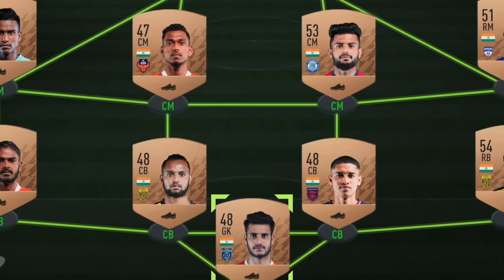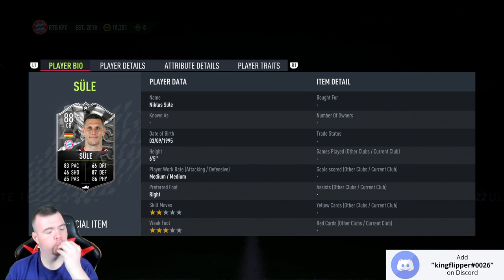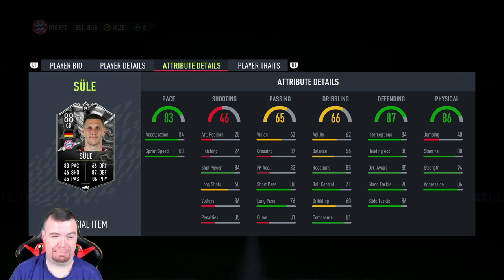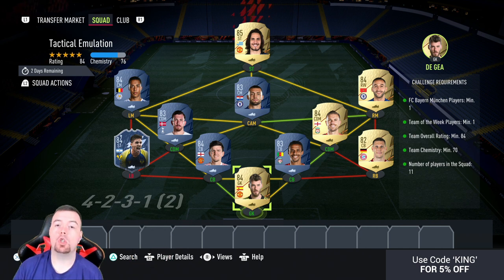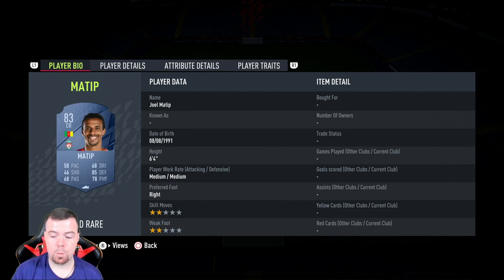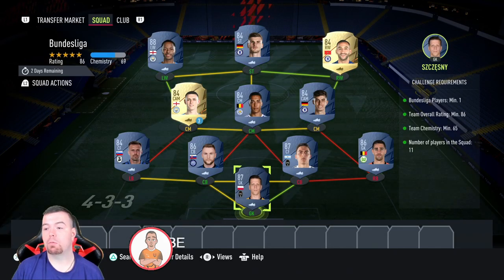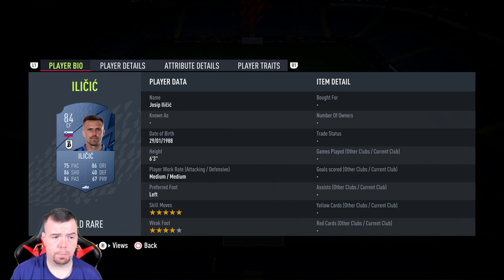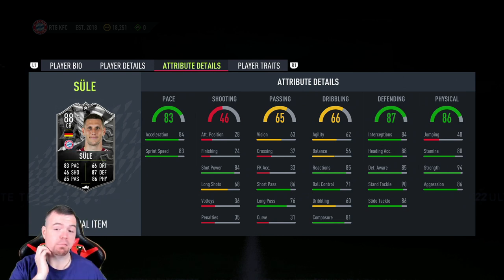Showdown Niklas Sule SBC Completed - Help & Cheap Method - Fifa 22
yo guys welcome to another Showdown sbc video, this is Niklas Sule, hope it helps and hope you help out the channel